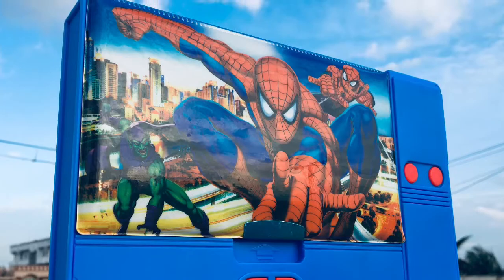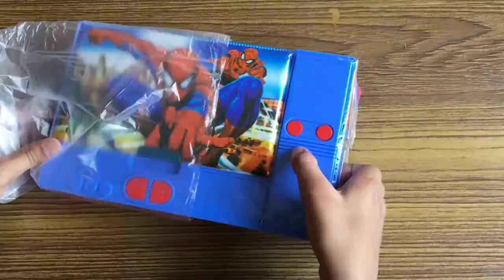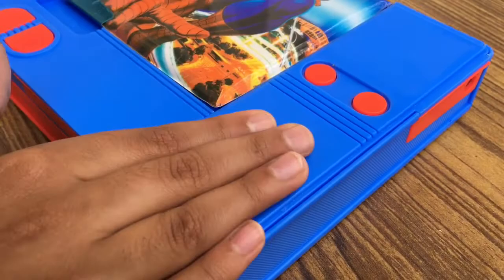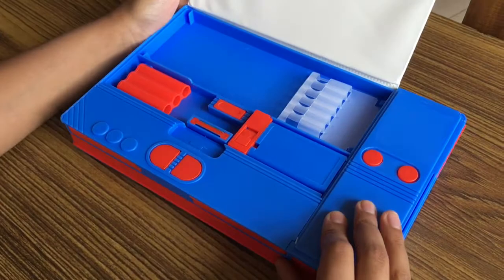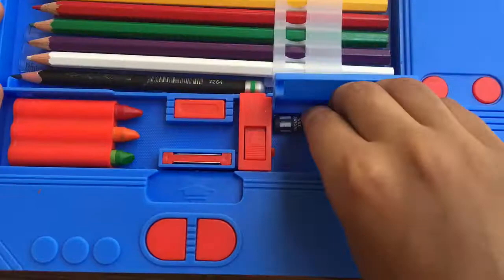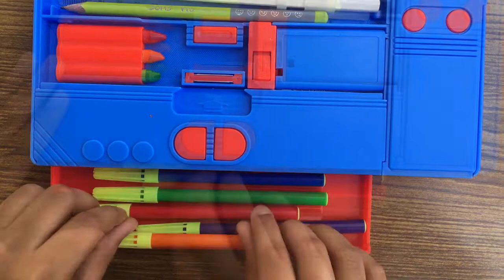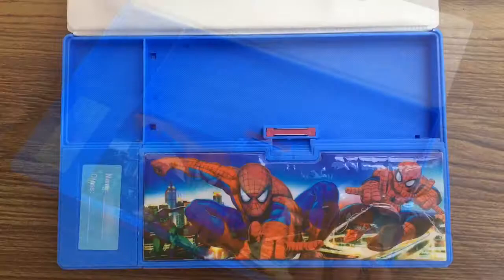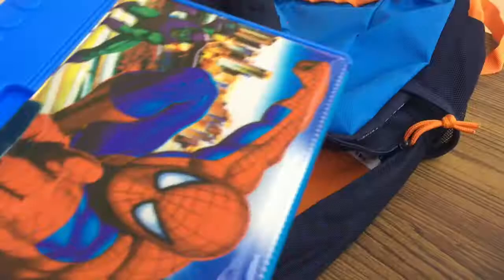Spiderman Avenger Jumbo Pencil Case | Sharpner 3D Sticker Magnetic Lock Disney Marvel Stationary Box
This video is about unboxing and review of Spiderman Avenger Jumbo Pencil Case. This has inbuilt Sharpner, 3D Sticker with Magnetic Lock. This is a Disney and Marvel Stationary Box which looks fantastic and loved by kids.

This is a perfect Gift for your kids.